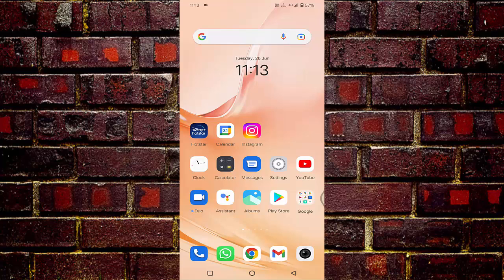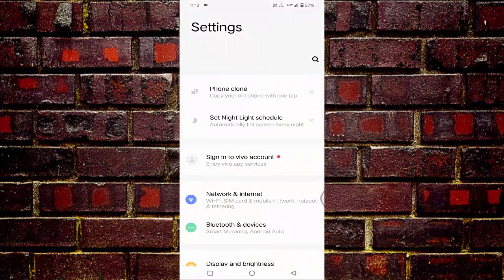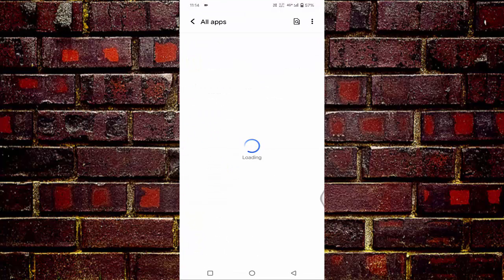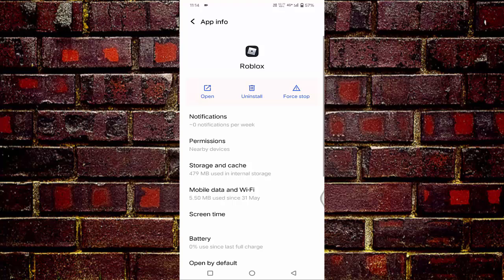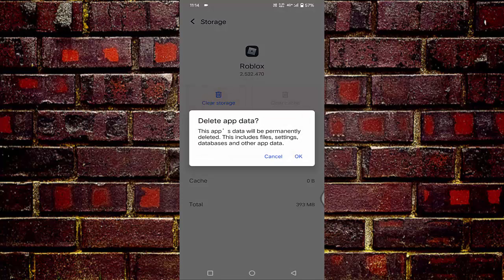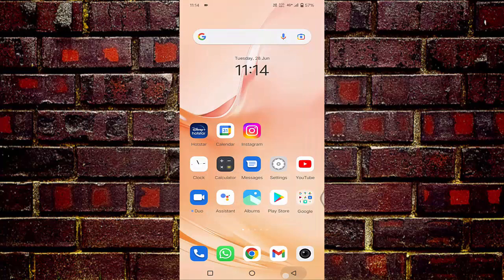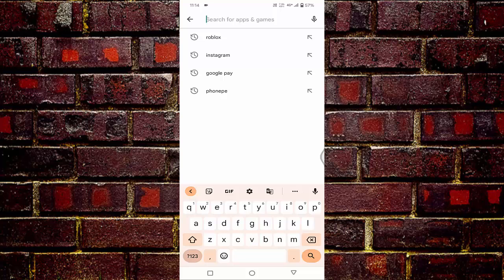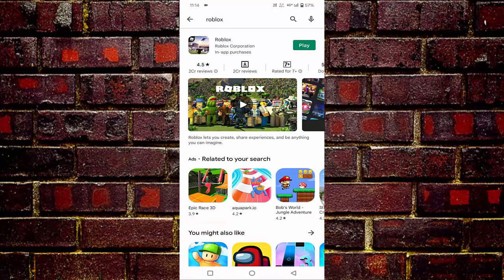Roblox-Your Version of Roblox is Out of Date and will not work properly in Android || Roblox Upgrade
Your Version of Roblox is Out of Date and will not work properly in Android Roblox Upgrade

How to Solve Roblox Upgrade Problem